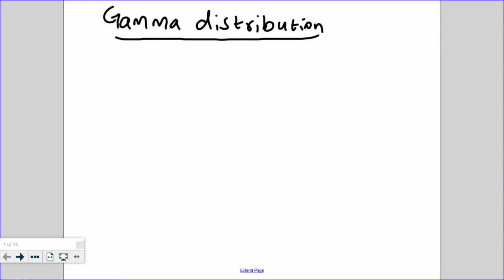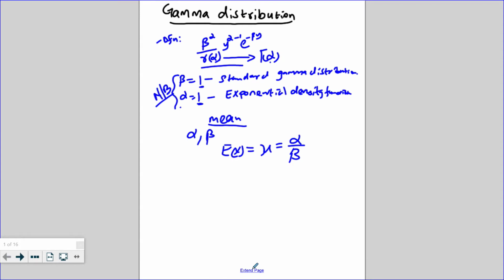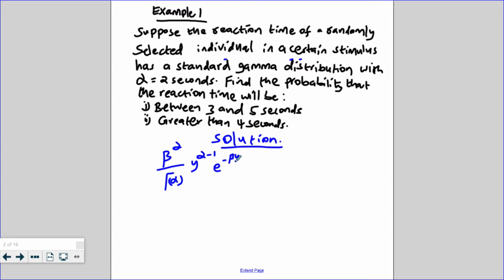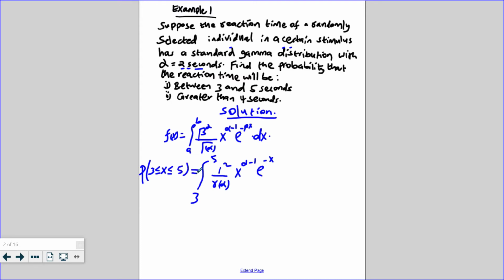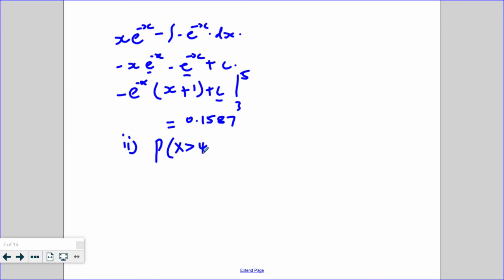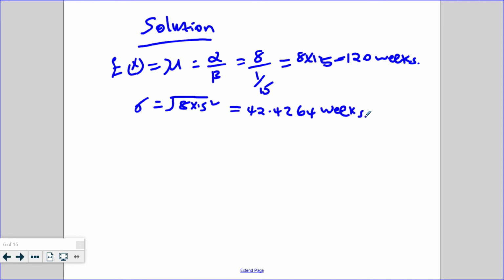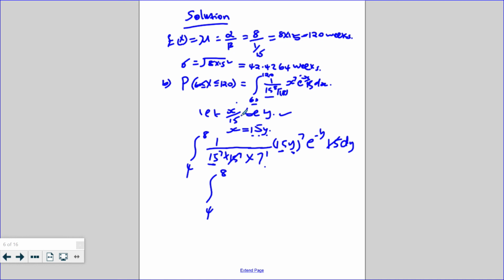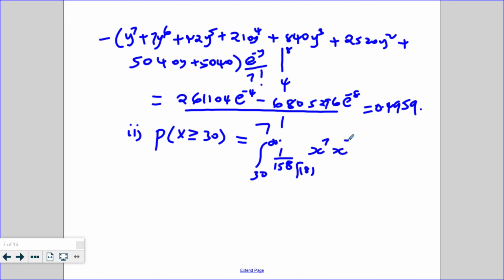Gamma distribution-very simplified. Lecturer 21